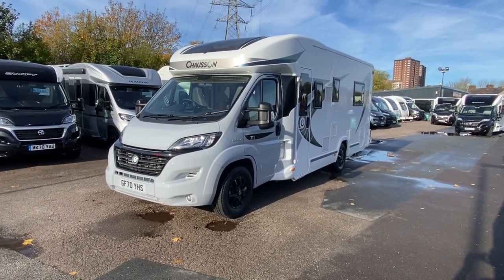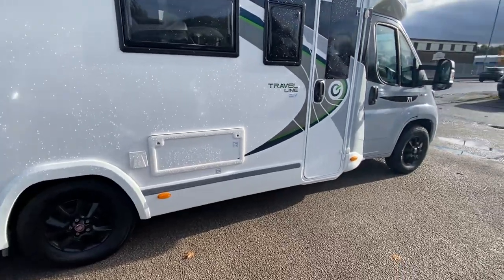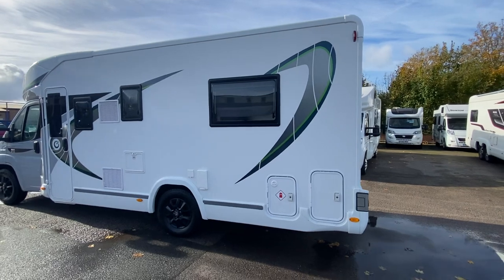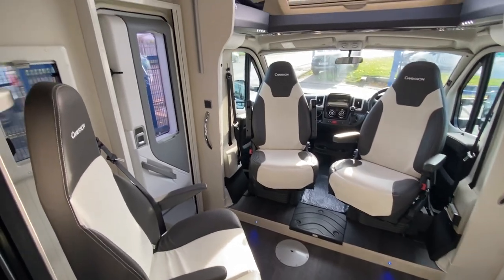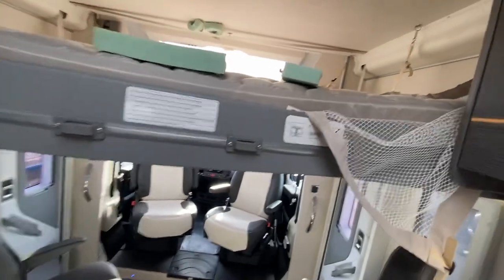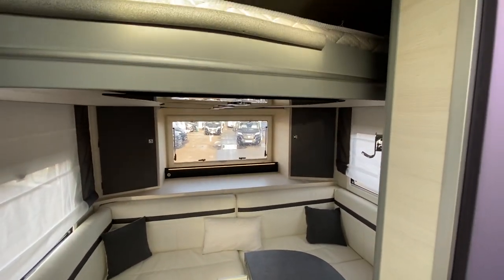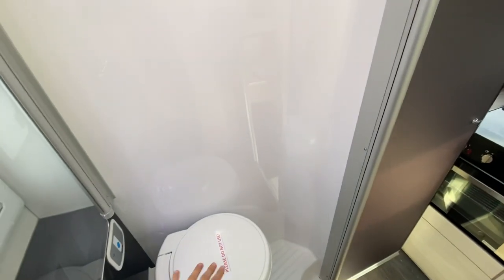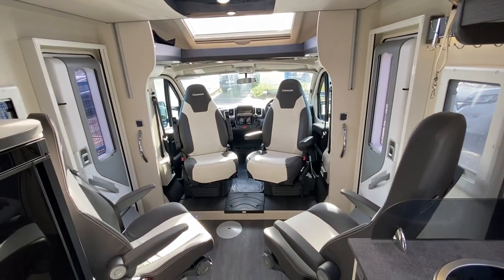2020 Chausson Travel Line 711